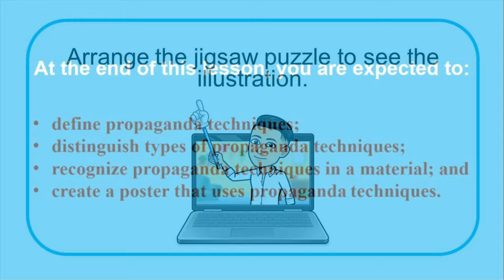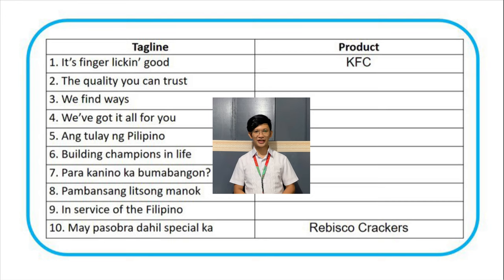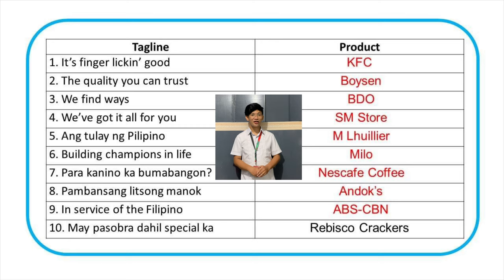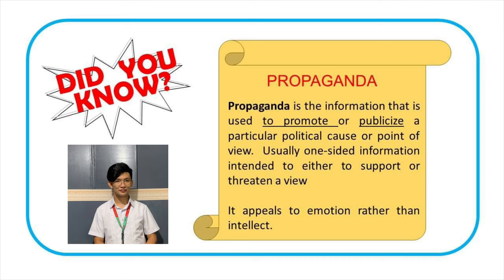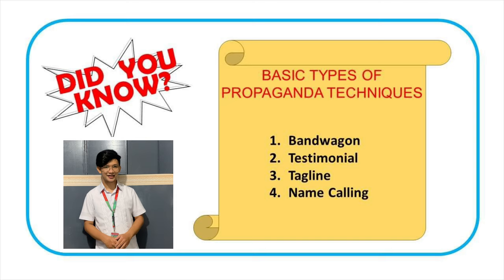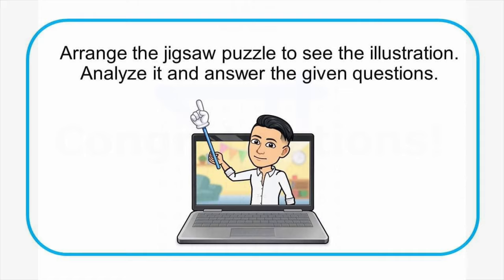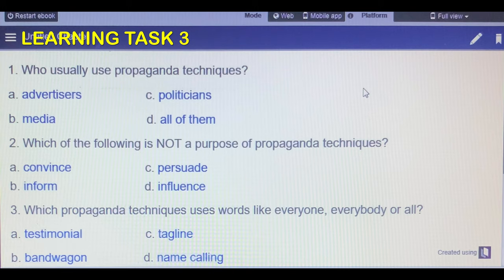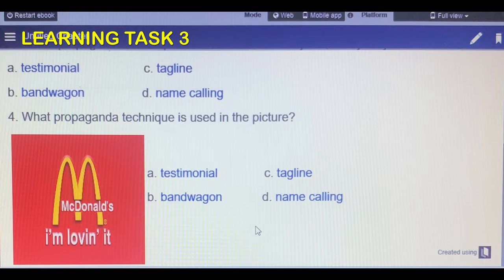Propaganda Techniques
This video is dedicated for the modular learners of Abuyod National High School, Teresa, Rizal.